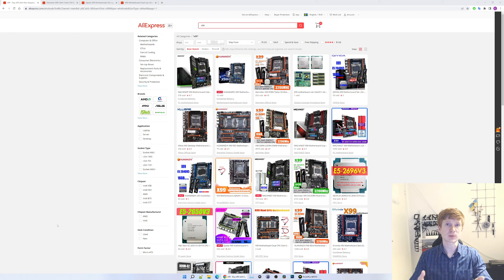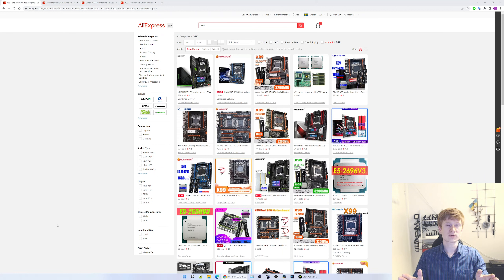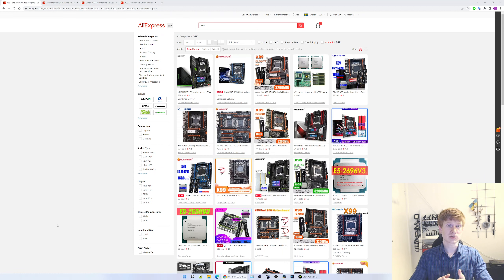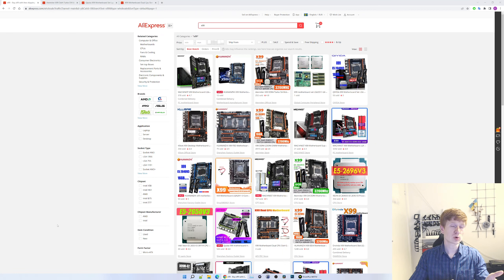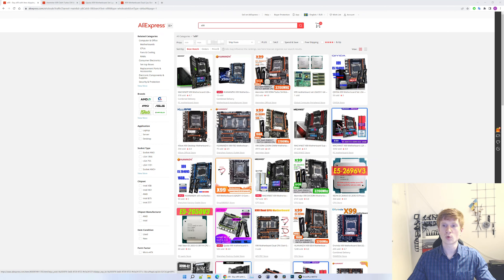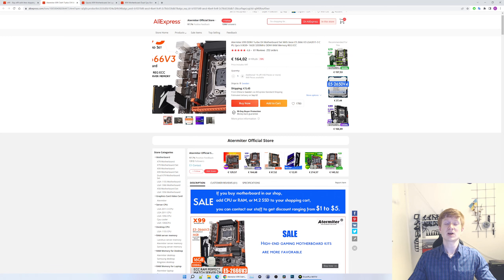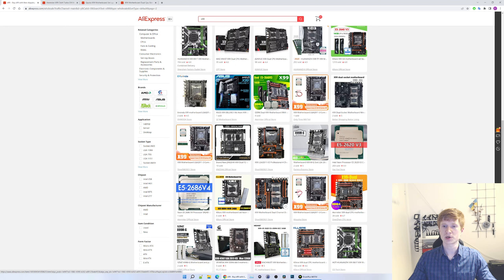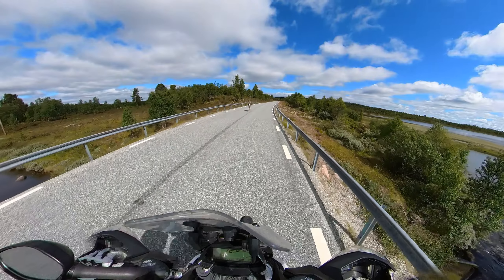🇬🇧 ZX_99EV3, ZX_MINX9D4, ZX_DU99D4, ZX_99D3A4 – please do not buy these motherboards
I do not like to produce negative content, but lately more and more people ask me for help with their ZX motherboards for the Intel LGA 2011-3 socket. These no-name Chinese motherboards can be found on AliExpress under different names, such as Kllisre, Atermiter or Qiyida. Due to the poor and very random quality of these ZX motherboards, I strongly recommend you stay away from all of them: ZX_99EV3, ZX_MINX9D4, ZX_DU99D4, ZX-99D3A4, ZX-99EV3, ZX-MINX9D4, ZX-DU99D4, ZX-99D3A4.

Insta360 ONE RS Twin Edition
Insta360 ONE RS Boosted 4K Edition
Insta360 One R Battery Base
Neewer 50-in-1 Action Camera Accessory Kit

– LGA 1200 –
MSI Z490-S01
Maxsun / Soyo B560

– AM4 –
Asus ROG STRIX B450-F
Ryzen 5 5600X

My Ukrainian partner:
- Alex Povzun